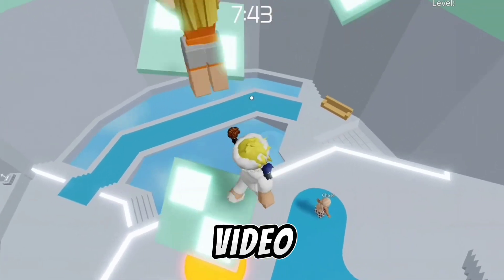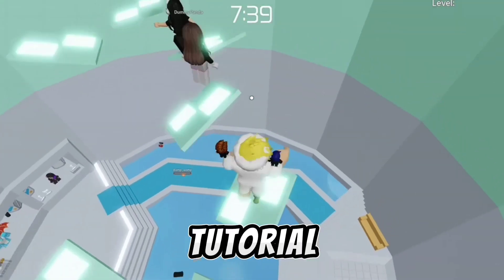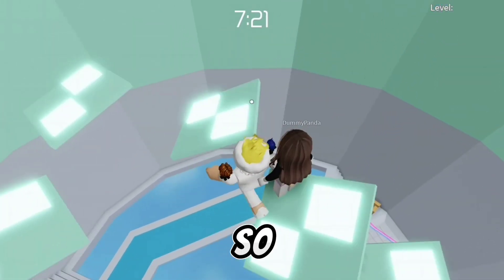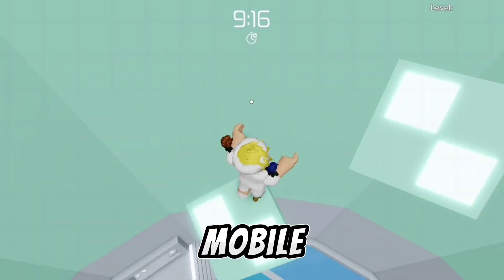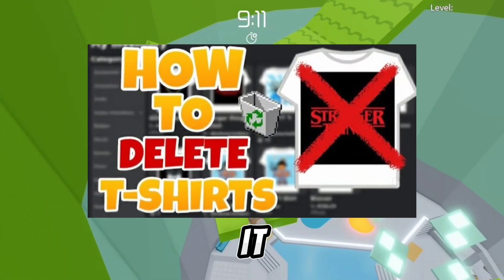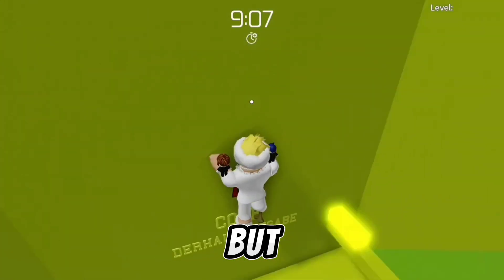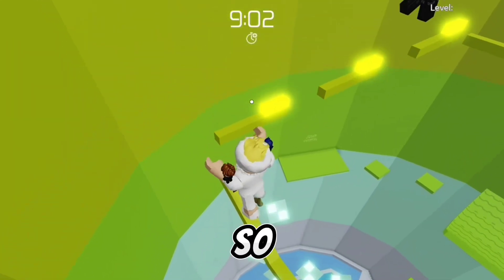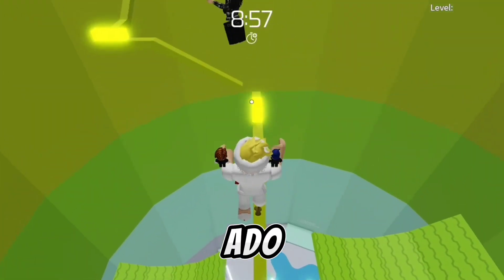*HOW* TO DELETE T-SHIRTS FROM YOUR INVENTORY ON ROBLOX (MOBILE)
In this video, I show how to delete T-shirts on roblox on mobile

Want to order GFX?
Contact @ii.qv on Discord